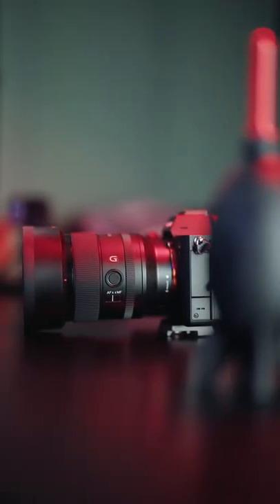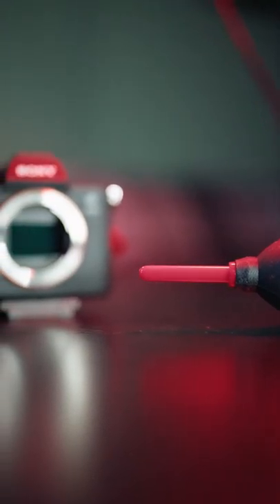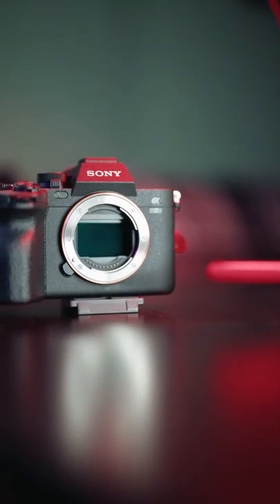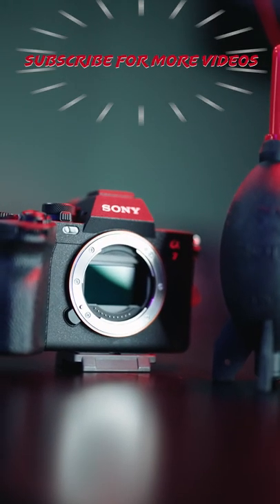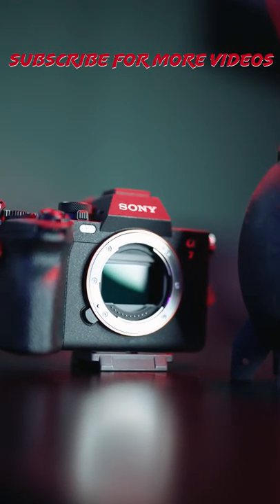How To Remove Dust From a Mirrorless Camera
You can buy this here! Shot with Sony A7SIII. Save your Sensor! Don't use your face :P